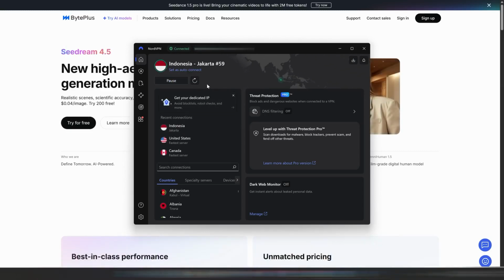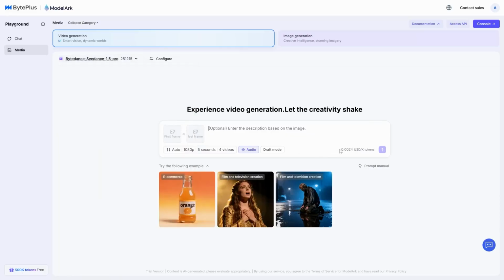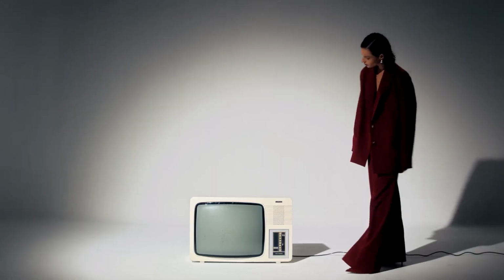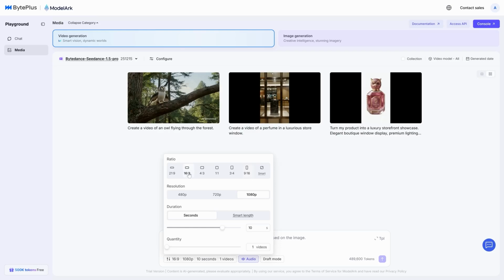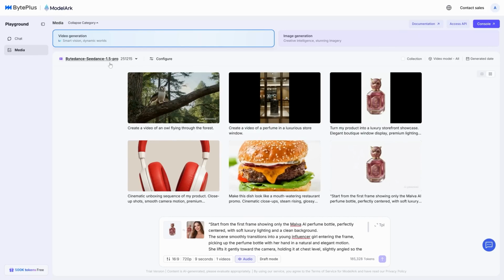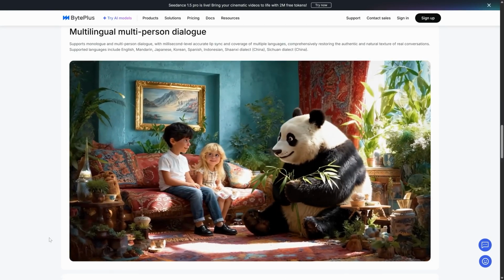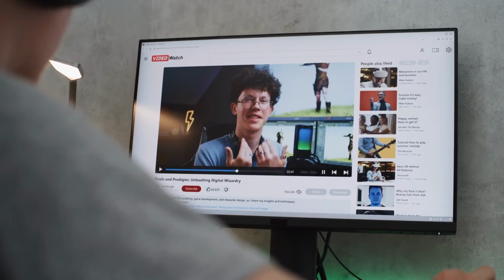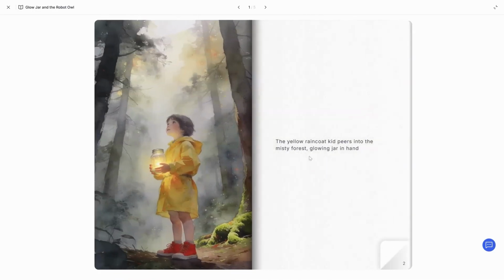STOP Paying: NEW FREE & UNLIMITED AI Video Generator (With SOUND)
The AI video space is moving insanely fast… but most “top” models are locked behind paywalls.
In this video, I’ll show you a NEW method to access a powerful AI video model for free/unlimited access (depending on availability), plus 4 real use cases so you can actually get results (not just random generations).